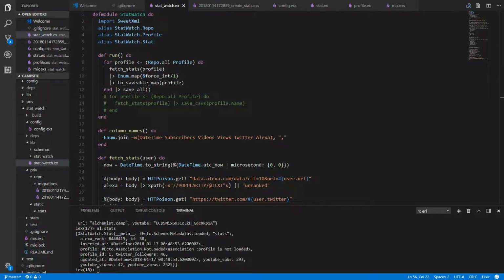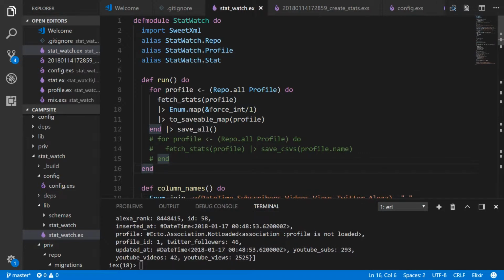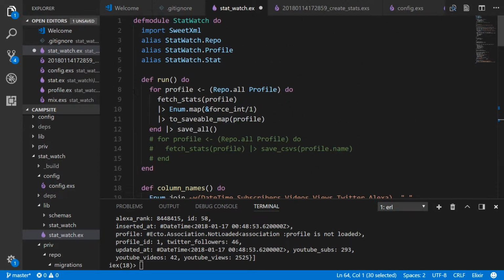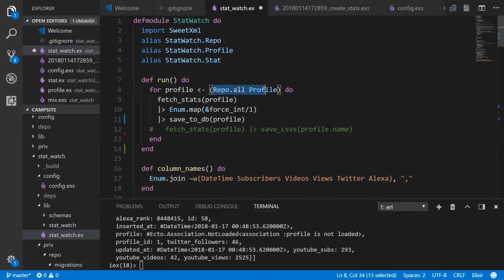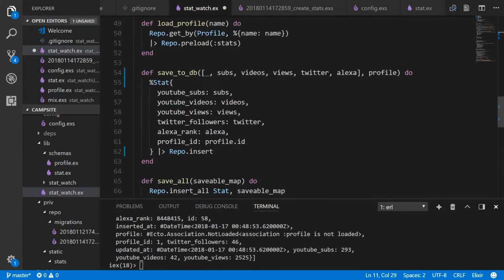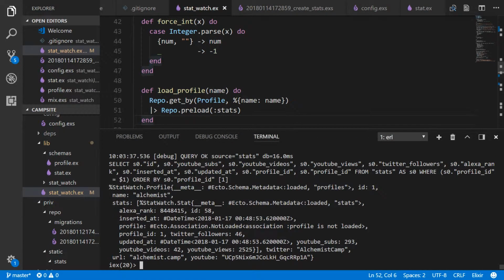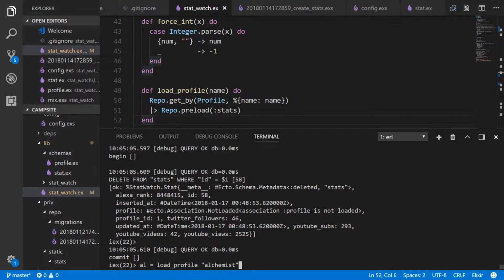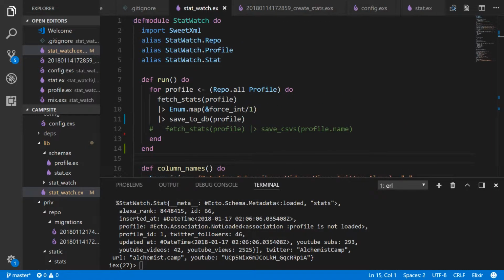Lesson 14b: Inserting one Ecto schema at a time (StatWatch Project)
This is a simpler, alternate way to save data to our Ecto database than the Repo.insert_all approach taken last time, diverging from Lesson 14